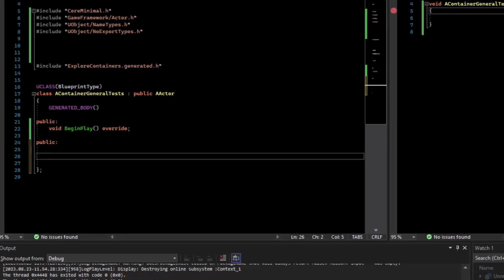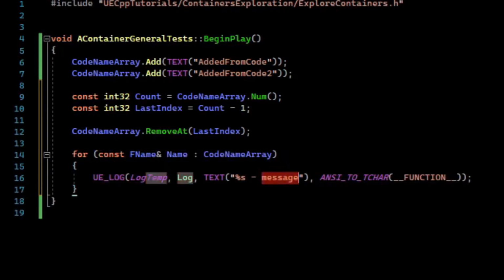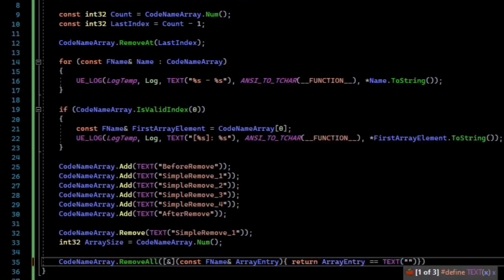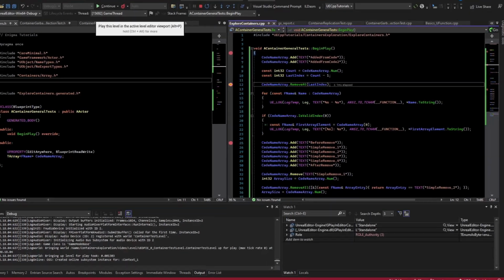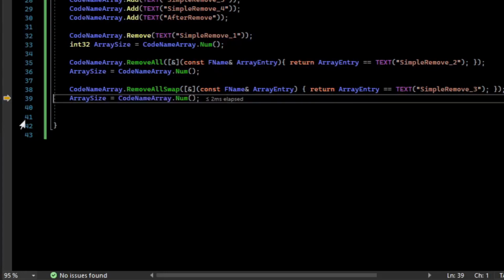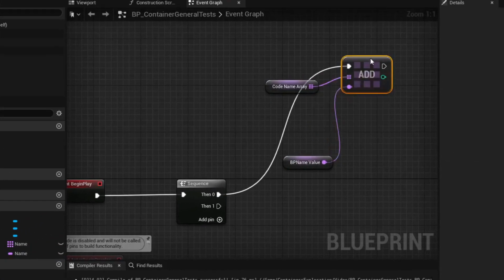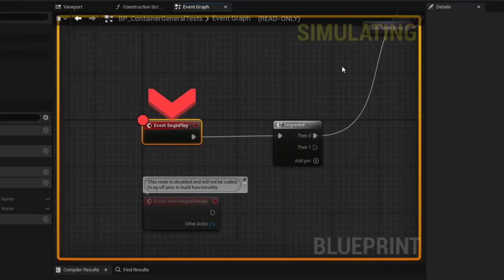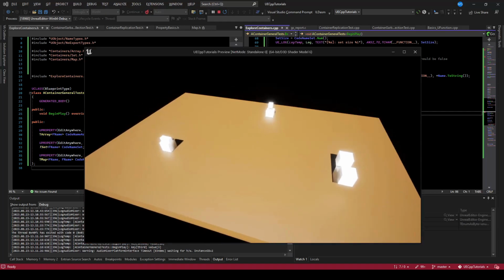Unreal TArray Basics - The minimum Array knowledge you need - UE C++ Tutorial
The absolute bare minimum basics you need to know about TArray to be effective in programming with Unreal C++.
More to come in in future about TArrays, but first some other basics about the other primary containers used in Unreal Gameplay programming.

0:00 Array property syntax
0:15 Exposing Array to editor and script
0:29 Adding to the end of a code array
0:35 Geting Length of arrays
0:48 Removing at an index
1:05 For each loop over array
1:15 Testing if index is a valid index in the array
1:22 Accessing an array index
1:36 Adding values to test different types of array
1:40 Removing by a value
2:00 Removing by a predicate
2:25 RemoveSwap optimization
3:00 The header to include for using TArray
3:21 Inspecting behavior with the debugger
4:30 Blueprint setting array values in the editor
4:54 How Blueprint can make arrays in script
5:12 Accessing code TArrays in the blueprint graphs
5:26 Adding to arrays in blueprint
5:38 Checking if array has value in blueprint
5:47 Removing values from an array in blueprint
5:54 Getting array length in blueprint
6:04 For looping over an array in blueprint
6:21 Editor values are in the array at begin play
6:30 Calling Super::BeginPlay
6:40 Debugging blueprint arrays
7:30 Executing code after a blueprint foreach loop
7:44 Outro